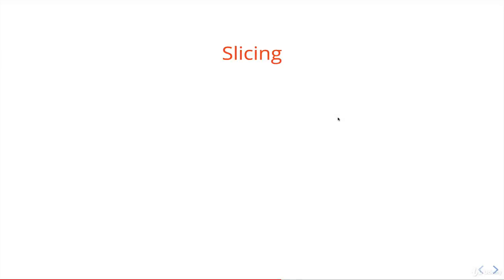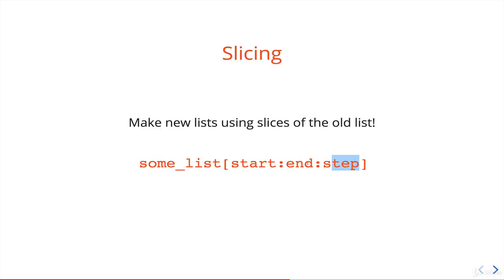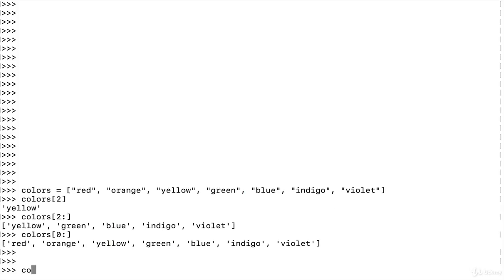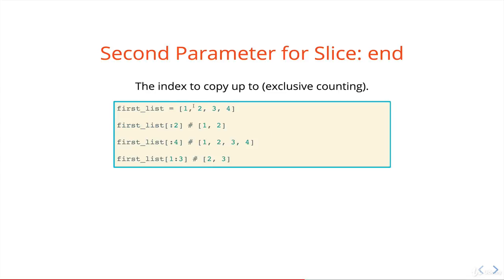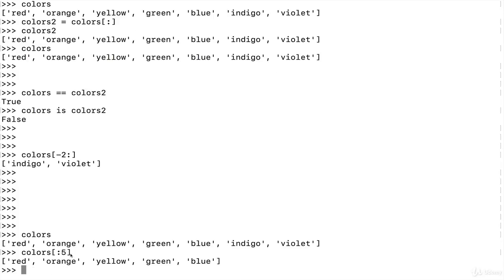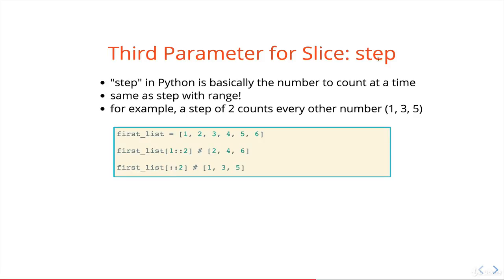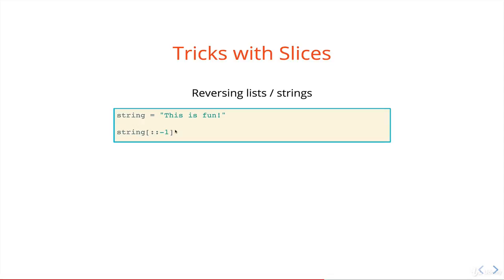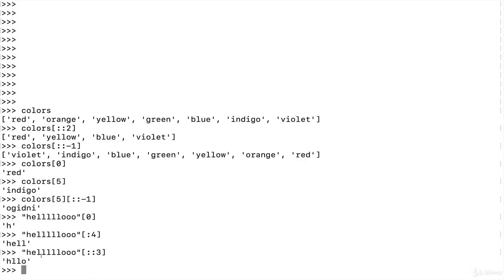Lists | python complete course for beginners(8)